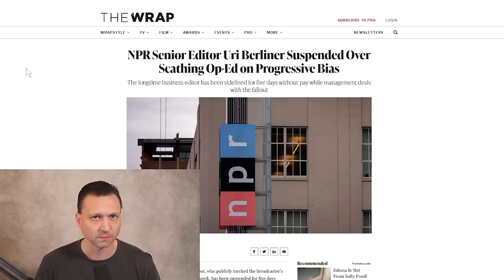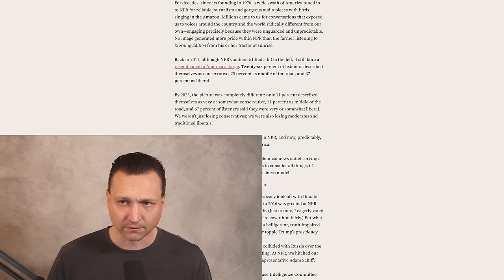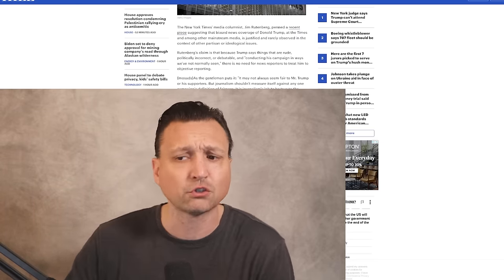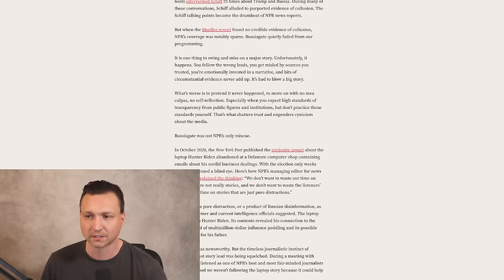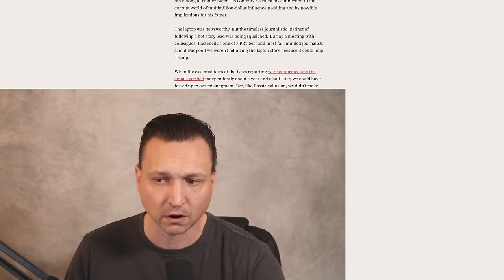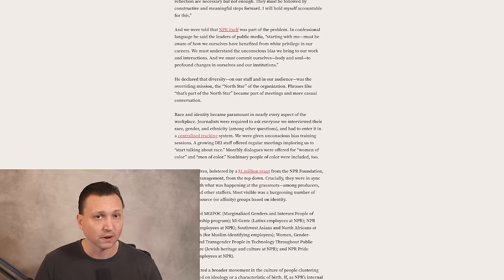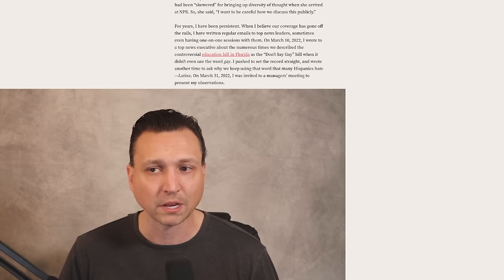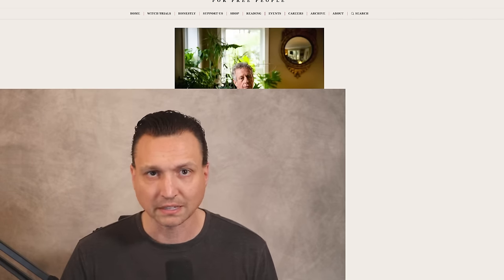NPR Suspends Editor Who Exposed Left-Wing Bias At Outlet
Recent controversy surrounding NPR and the suspension of senior business editor Uri Berliner. Berliner, a 25-year veteran at NPR, was suspended without pay for five days after publishing a critical op-ed in The Free Press. In his piece, Berliner accused NPR of losing America's trust due to a perceived lack of viewpoint diversity and an overemphasis on race, ethnicity, and sexual orientation in its coverage. He highlighted NPR's handling of several major stories, including the Russia investigation, the origins of COVID-19, and the Hunter Biden laptop emails, as examples of the organization's shortcomings.
NPR's chief news executive, Edith Chapin, responded to Berliner's critique, defending the network's journalism and its commitment to inclusion. The controversy has sparked a broader discussion about bias, diversity, and the role of public media in today's polarized landscape.